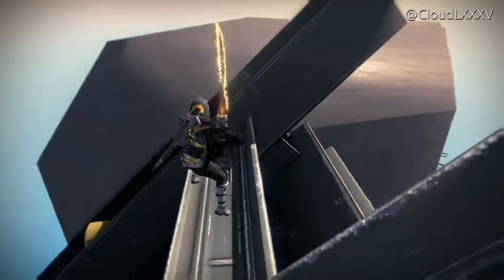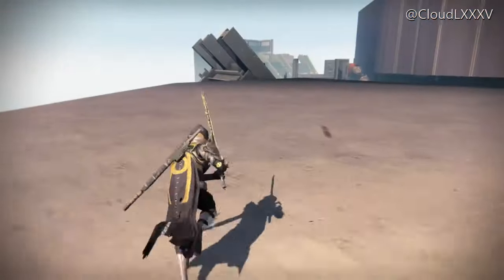DESTINY Glitches: *NEW* Glitch BACK into SERAPHIM VAULT! Ver: 2.3.0.1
Hey Guardians!
CloudLXXXV here and here I show you how to Glitch Back into Seraphim Vault!

UPDATE:

This Method to get Out of Map was discovered by: Robo